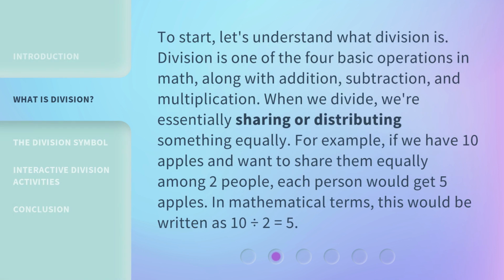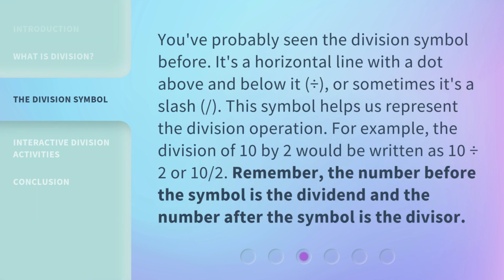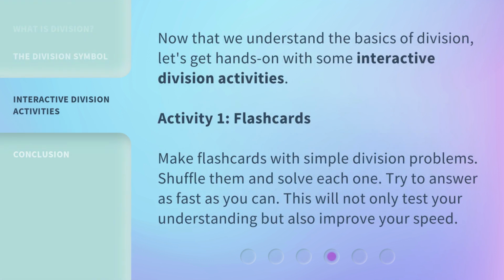The Division Expedition: An Interactive Journey into Numbers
The Division Expedition: An Interactive Journey into Numbers • Join us on an exciting and interactive journey into the world of division! Learn what division is, how to use the division symbol, and engage in fun division activities. Get ready to master division in no time!

00:00 • Introduction - The Division Expedition: An Interactive Journey into Numbers
00:33 • What is Division?
01:07 • The Division Symbol
01:38 • Interactive Division Activities